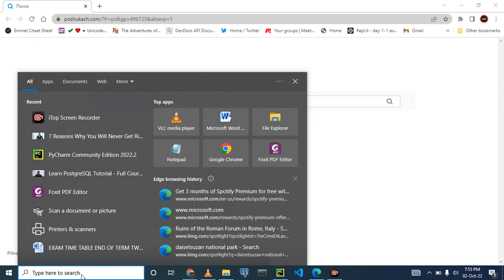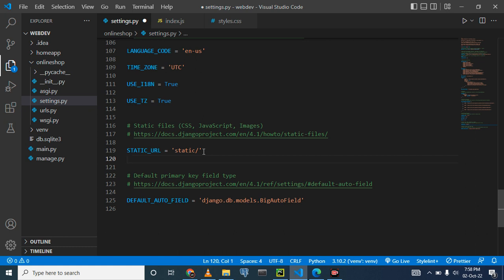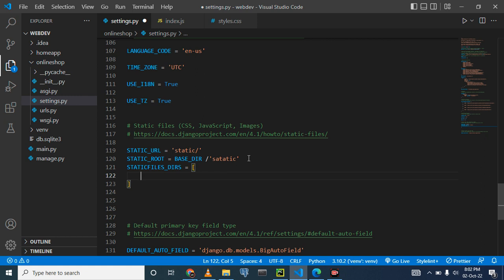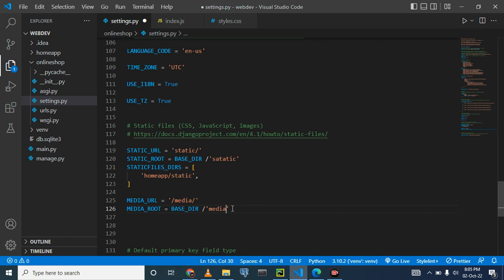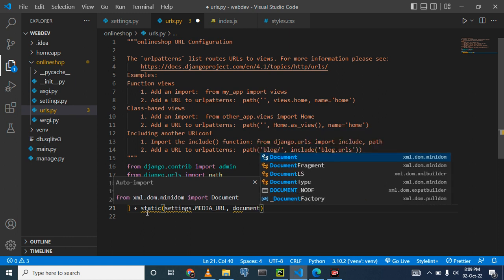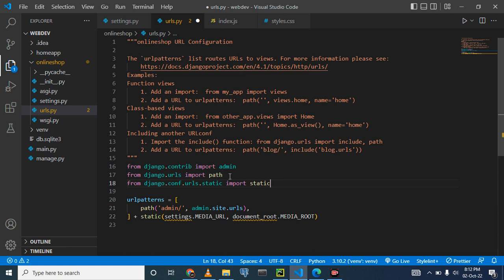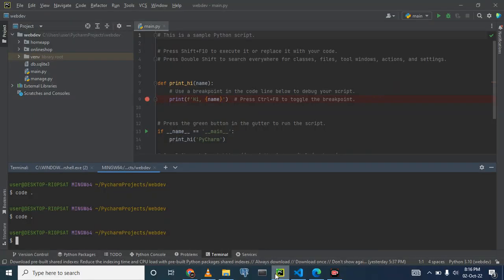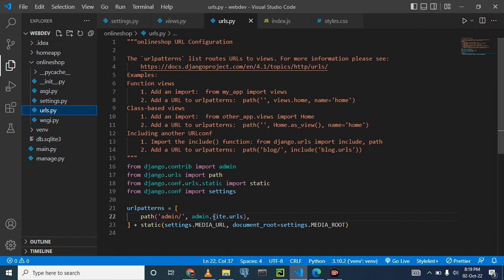PART 7: HOW TO COLLECTSTATIC AND CONFIGARATION OF MEDIA FILES IN DJANGO APPS IN SETTINGS.PY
Last time we discussed about template, static folders in Django project. Today we are going to discuss about the static collection and media files.